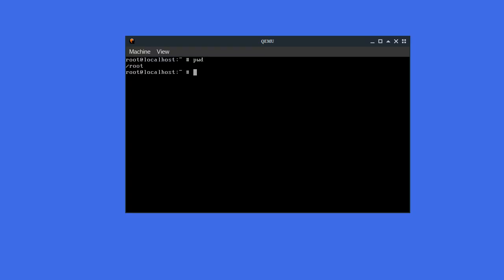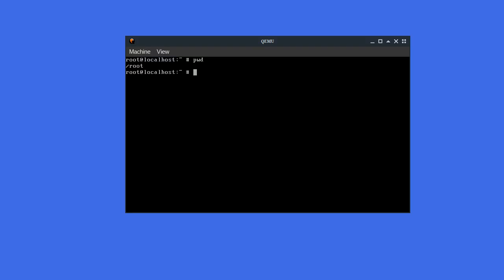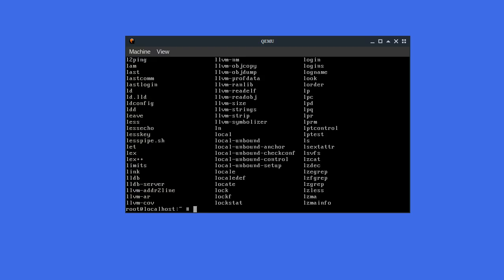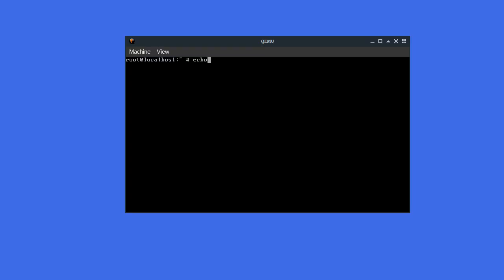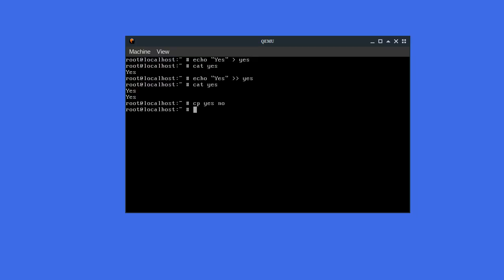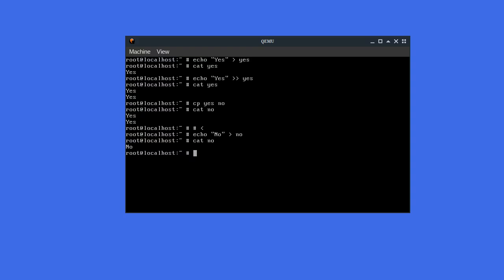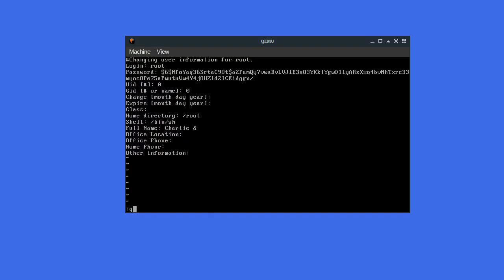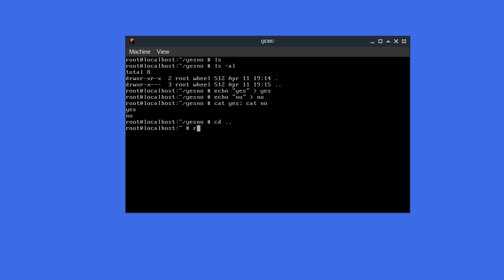FreeBSD Virtual Machine Demo with QEMU (32-bit Edition)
Created with FFmpeg on Ubuntu 24.04.2 LTS. This is an attempt to perform numerous basic UNIX commands on the 32-bit variant of FreeBSD with a virtual machine using QEMU.